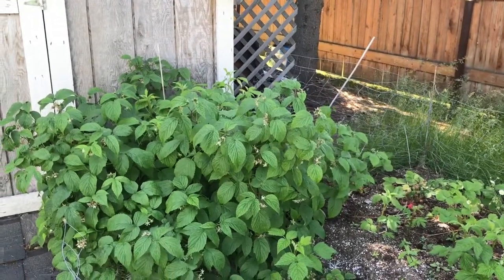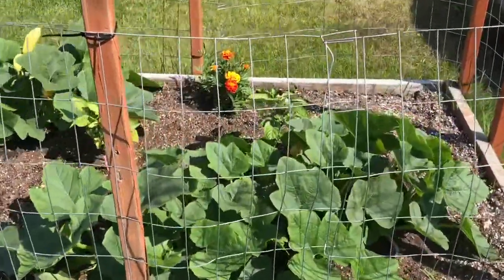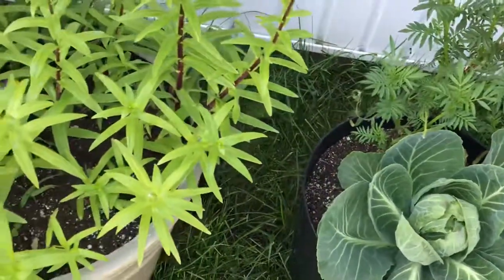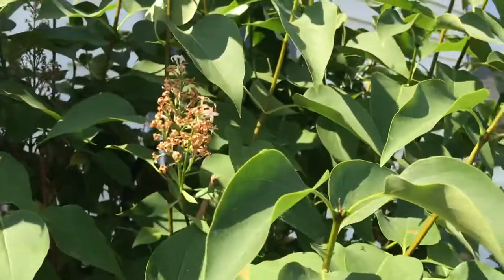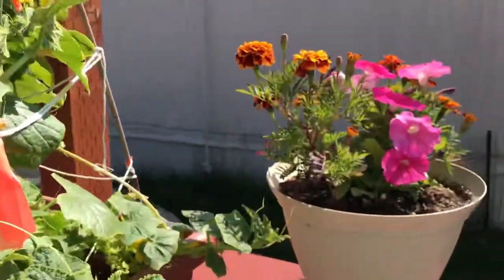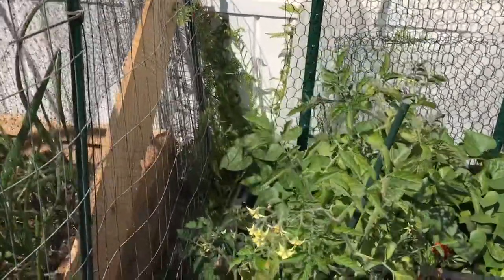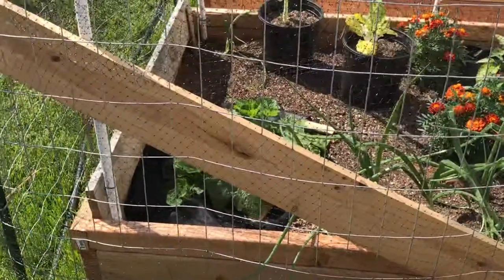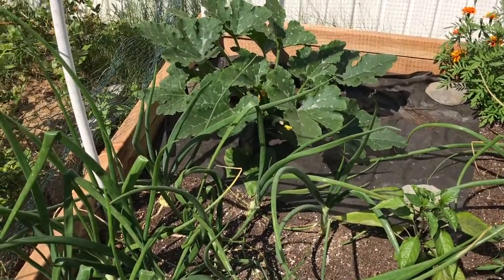June 27 garden tour. Phone overheated :( 1 of 2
gardening bug & animal problems#phone overheated